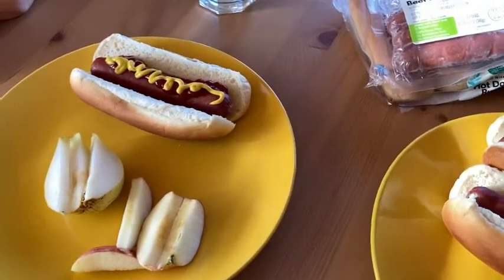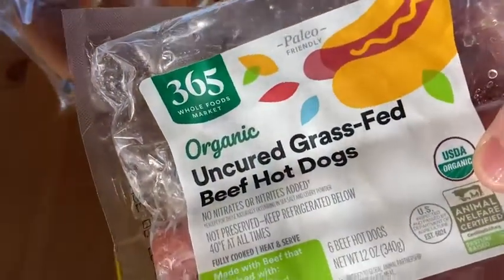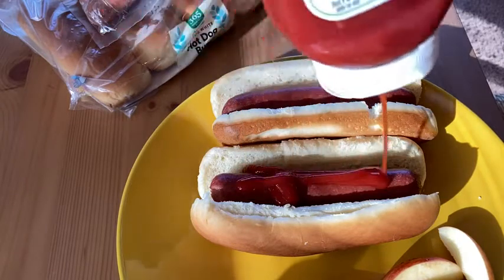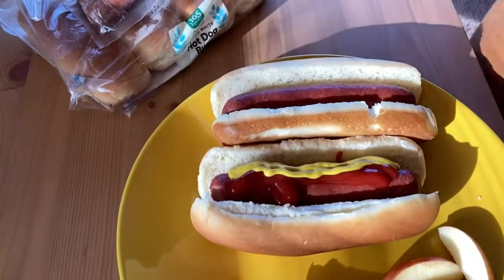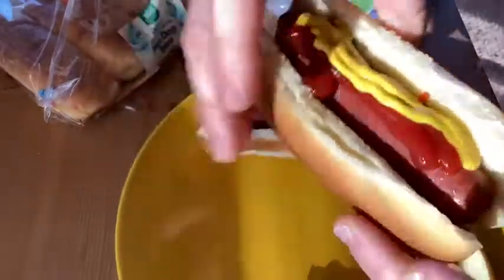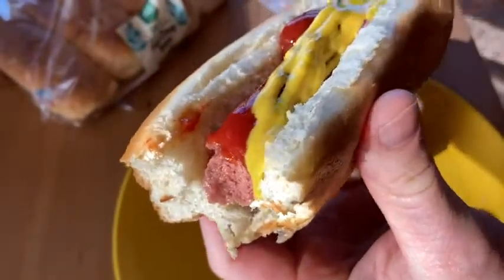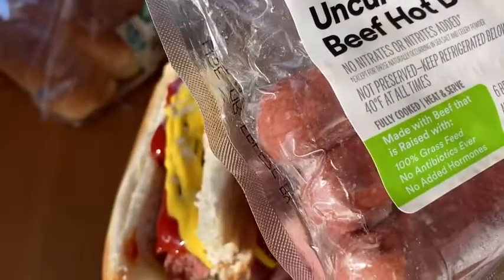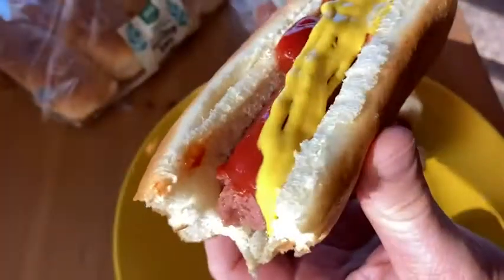Organic Hot Dogs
In this video I talk about some hot dogs I got.

These are the hot dogs on amazon